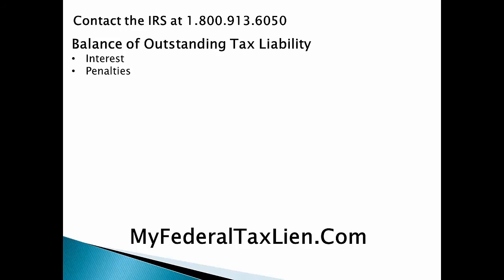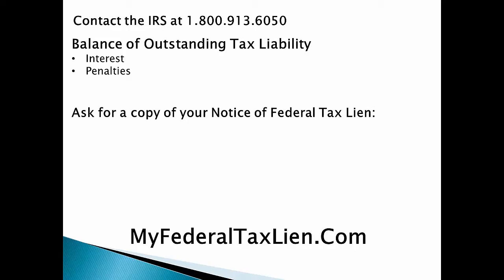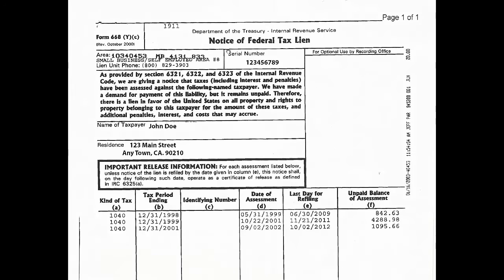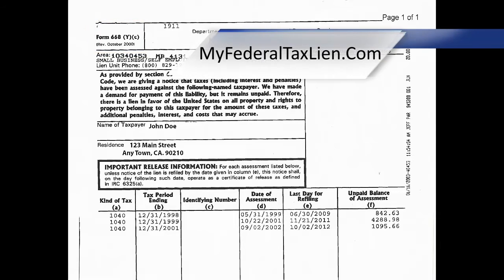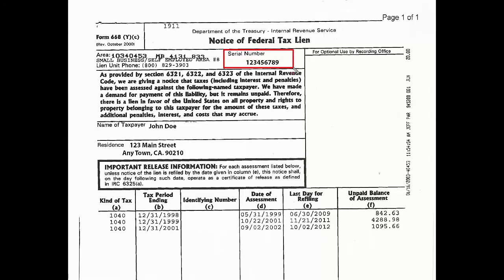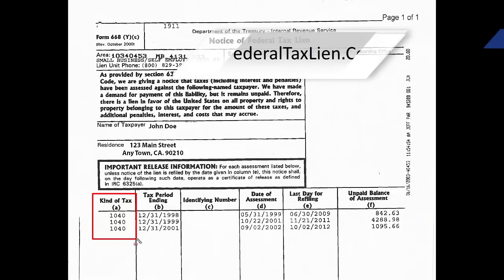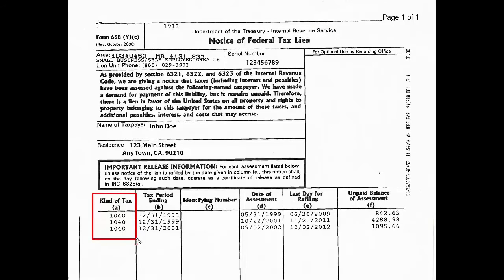How to Remove an Unpaid Tax Lien From Your Credit Report - Step 1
Learn how to delete an unpaid federal tax lien from your credit report. Step 1